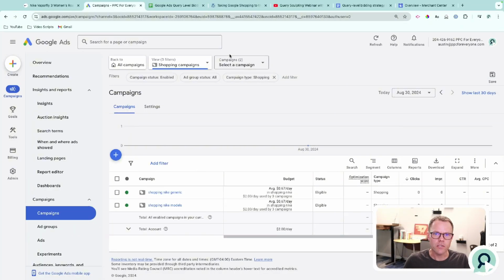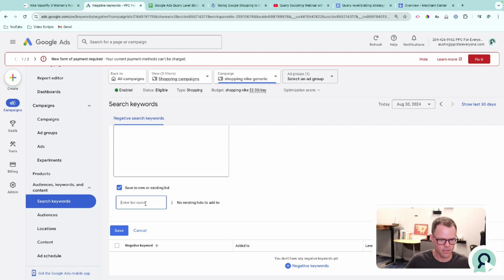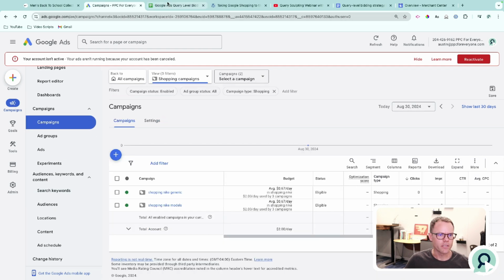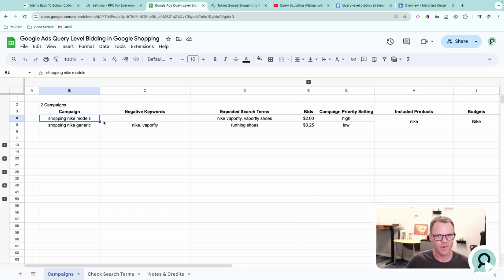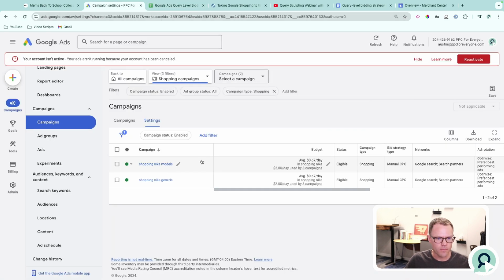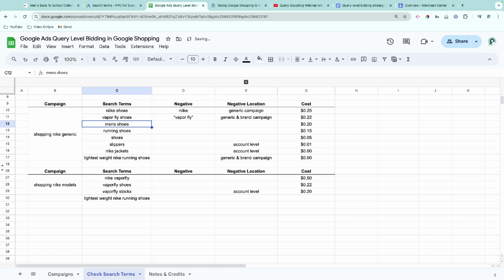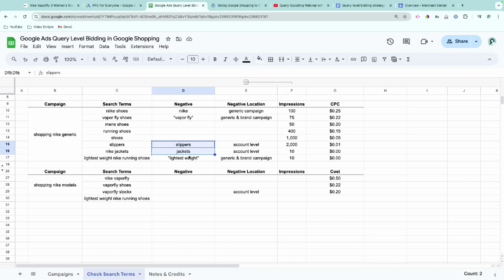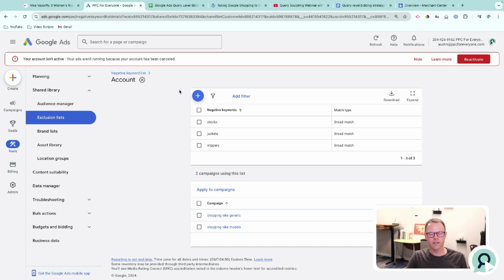Improve Google Ads ROAS with Query-Level Segmentation on Standard Shopping Campaigns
Set up 2 standard google shopping campaigns with query-level segmentation (AKA query segmentation, query sculpting, tiered shopping).